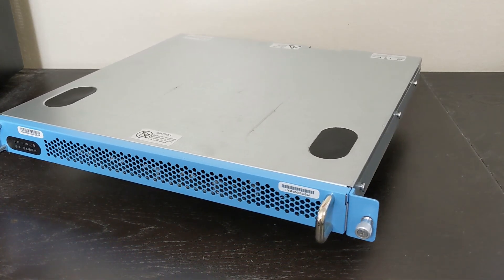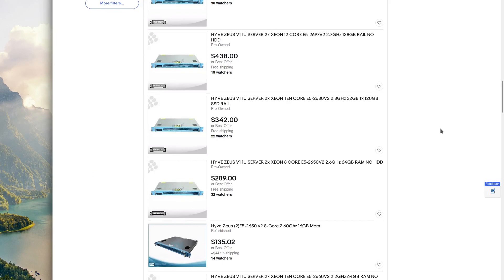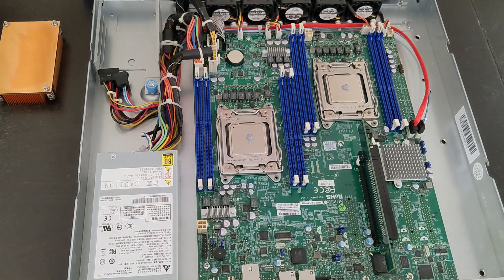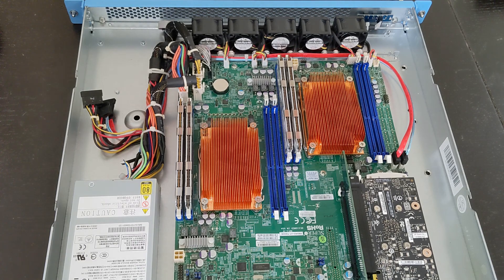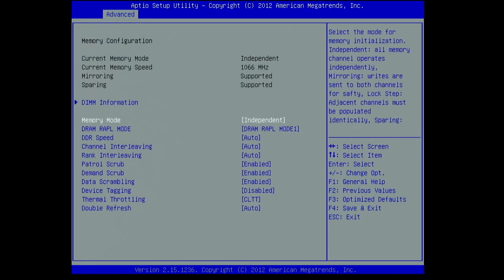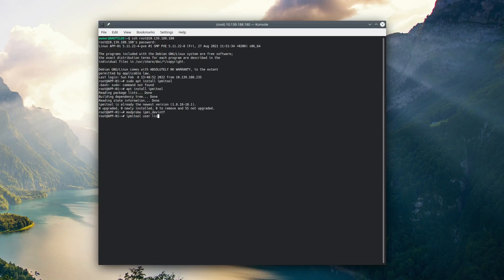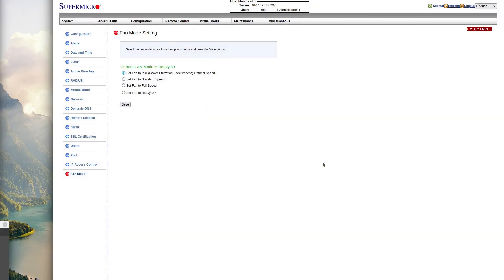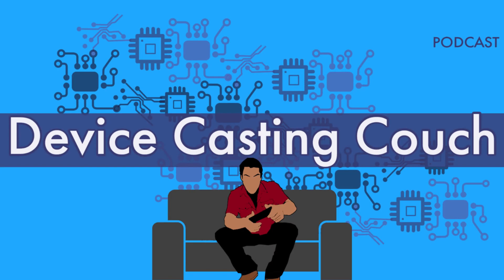Home Server on a Budget | Overview/Setup of Hyve Zeus server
This video is an overview of the Hyve Zeus server and my experience with it.  I bought everything besides the SSD and the optional GPU for under $300.

Hardware:
CPU: 2x E5-2650v2
RAM: 64GB
SSD Samsung 850 EVO 250GB
GPU: Quadro P400

CHAPTERS
0:00 Intro
0:06 Craft Computing shout out
0:17 Overview of server
0:46 eBay
1:04 Assembly
3:06 Fan Sound
3:21 BIOS Overview
4:00 IPMI Password Reset
4:47 IPMI Overview
6:05 Review
6:20 Outro